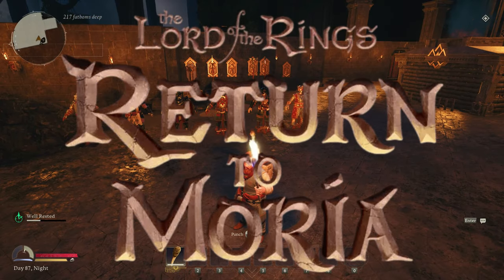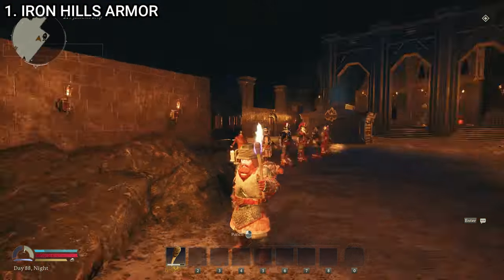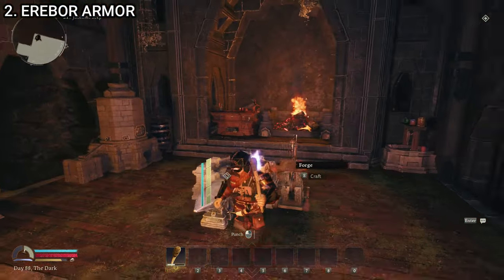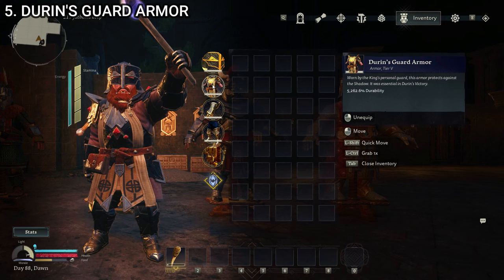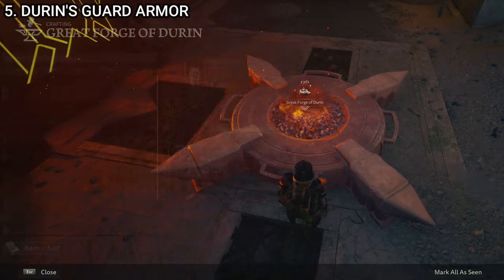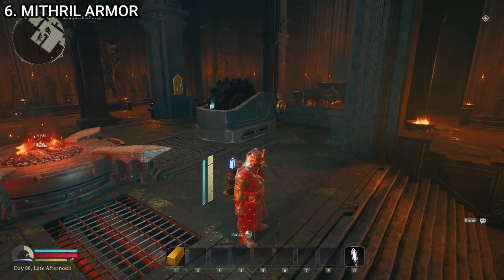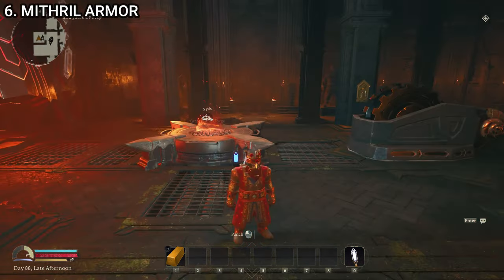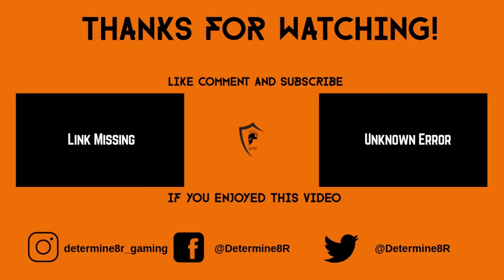Ultimate LOTR: Return to Moria Armor Crafting Guide!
🛡️ Embark on a legendary blacksmithing journey in "Lord of the Rings: Return to Moria" with our comprehensive guide to crafting every tier of armor! 🏔️

In this in-depth video tutorial, we delve into the heart of Middle-earth to bring you a step-by-step guide on forging the six esteemed suits of armor featured in the game. Whether you're a seasoned veteran or a budding blacksmith, this guide is your key to mastering the ancient art of Dwarven armor crafting.

👇 What you'll learn in this video:

🔨 Material Gathering: Discover the hidden locations of precious resources scattered across the vast landscapes of Moria. We'll show you the exact spots to find the essential materials needed for each suit of armor.

🛠️ Crafting Tutorials: Get detailed, easy-to-follow instructions on how to transform raw materials into the legendary armors of Middle-earth, including:

Iron Hills Armor
Erebor Guard Armor
Belegost Armor
Khazad Army Armor
Durin's Guard Armor
Mithril Armor
🎯 Tips & Tricks: Learn the insider secrets and techniques to expedite your crafting process, ensuring you're battle-ready in no time!

🗺️ Exploration and Adventure: While on the quest for materials, we'll uncover hidden corners of Moria, immersing you in the lore and beauty of Tolkien's world.

🛡️ Armor Showcase: Marvel at the finished products with a showcase of each armor tier, detailing the unique attributes and benefits that will aid you in your journey through Moria.

⚔️ Are you ready to don the mightiest armors of Dwarven legends and carve your name into the annals of Middle-earth history? Press play and let the forging begin!

Your feedback is the mithril of our content creation journey.